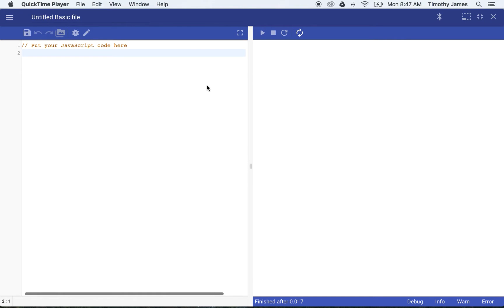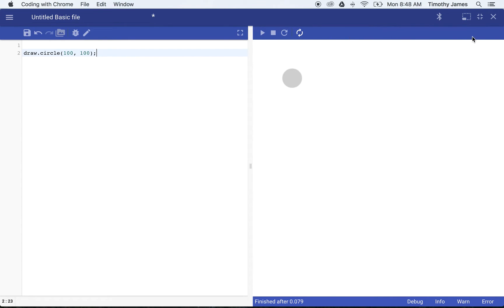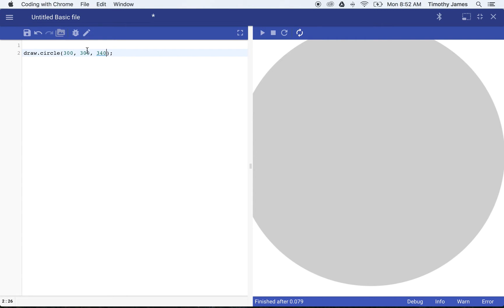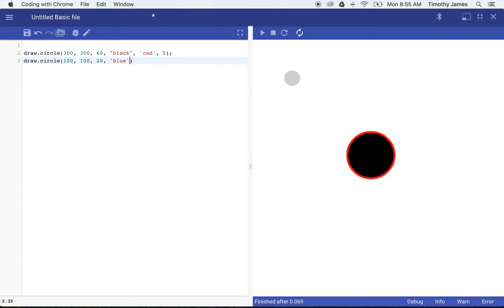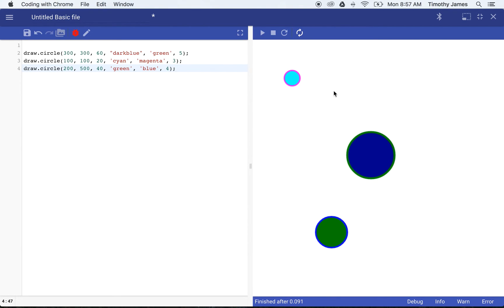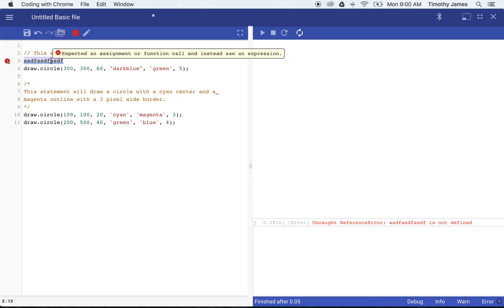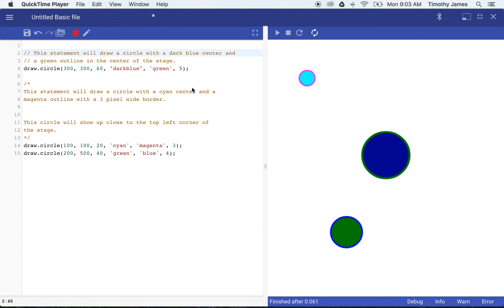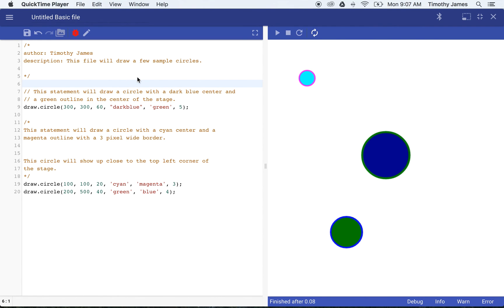Statements and Comments: Learning JavaScript Using Coding with Chrome, Lesson 1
Statements and Comments introduces JavaScript in Coding with Chrome; we discuss basic program statements and comments.

and check out for more coding tutorials!